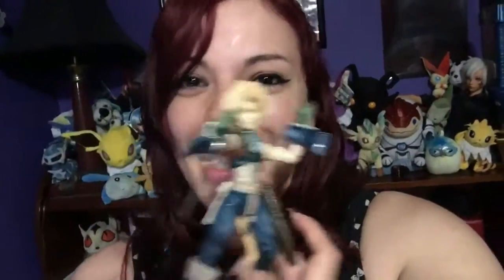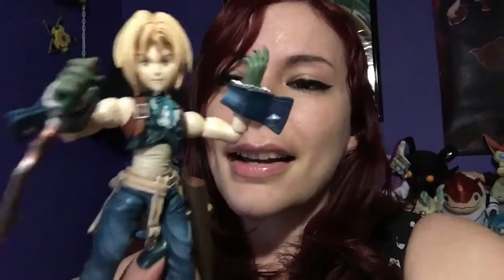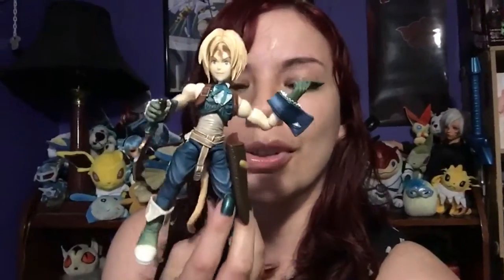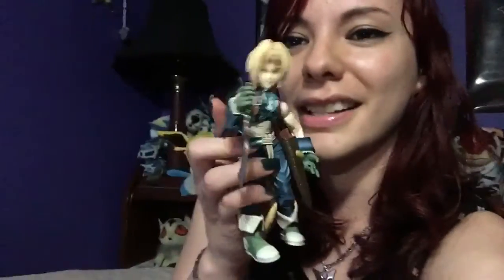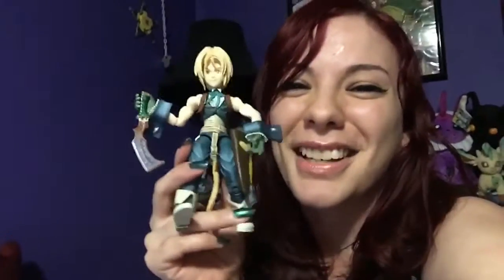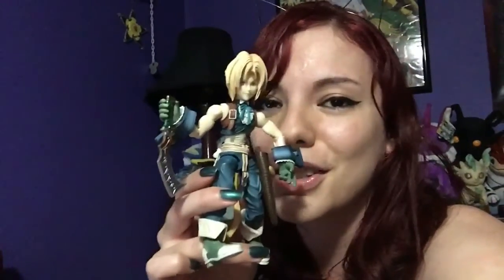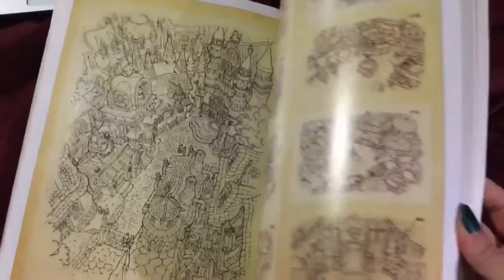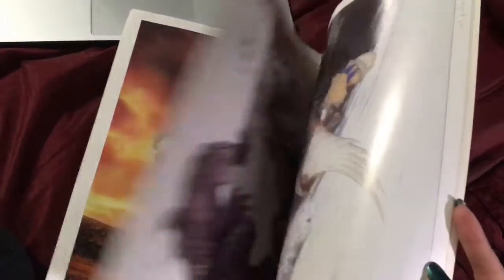Zidane Tribal- Final Fantasy IX - Kai Arts 2009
Today's star is the Kai Arts 2009 figure, Zidane Tribal from FFIX!